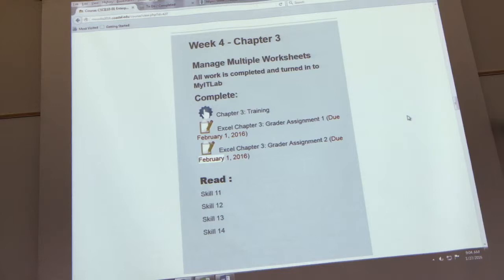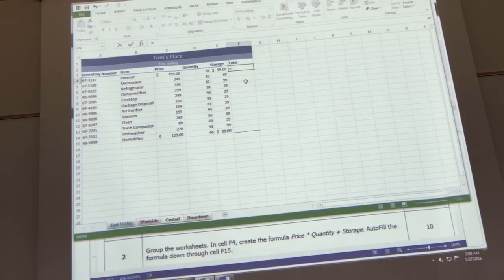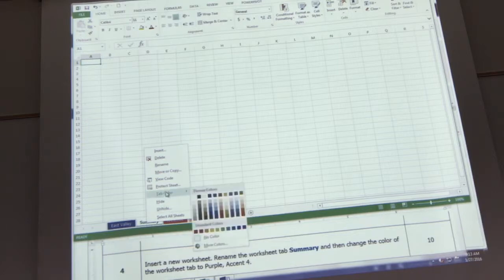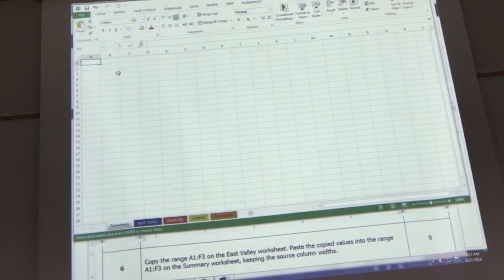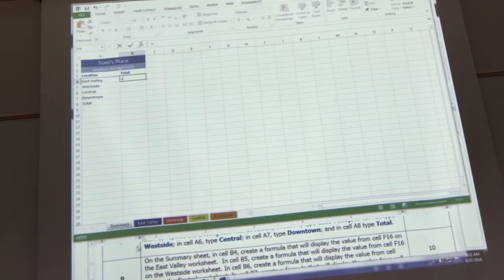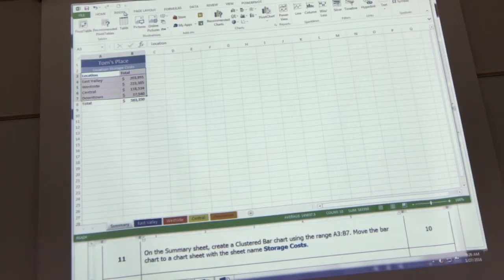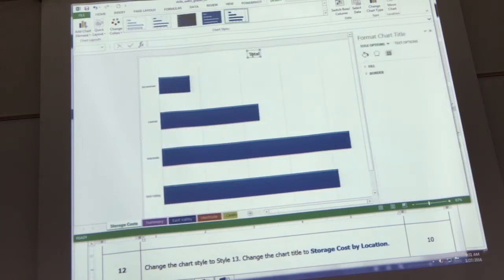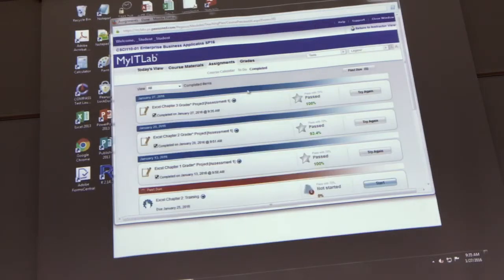CSCI 110 Chapter 3 lecture